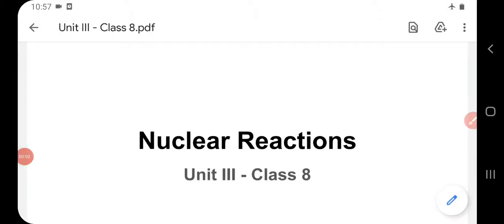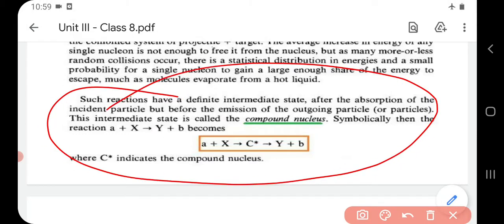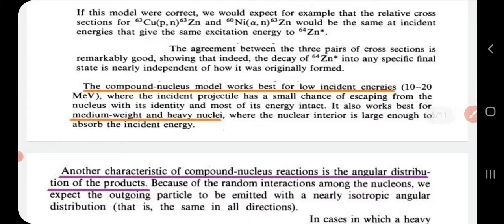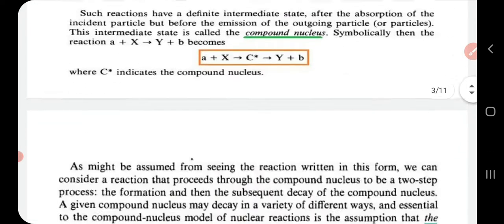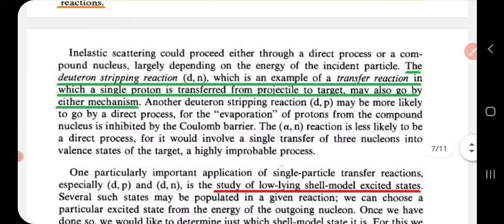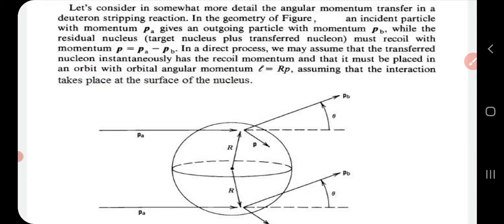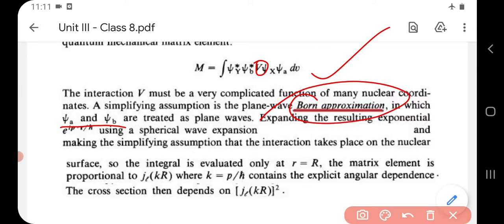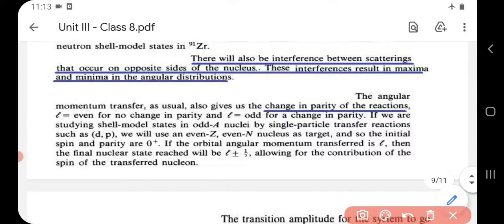Nuclear Reactions - Class 8